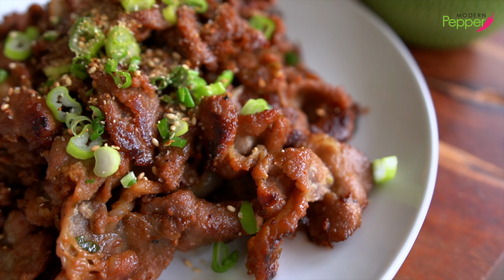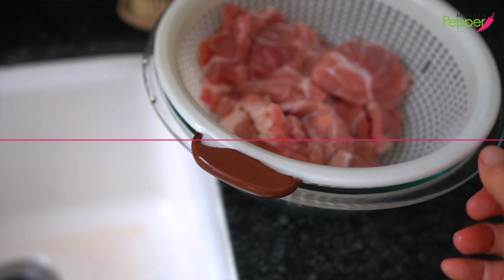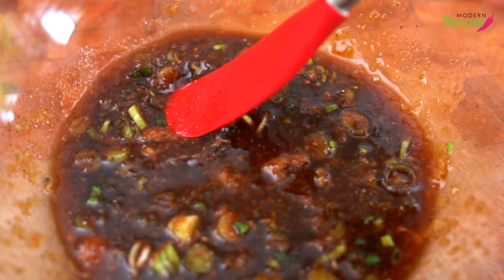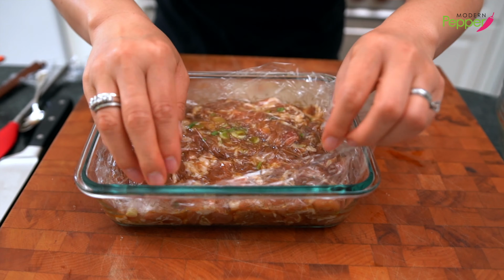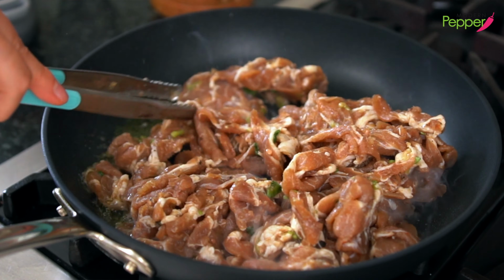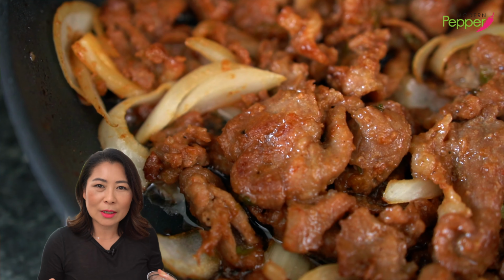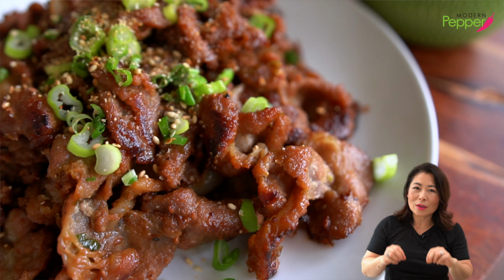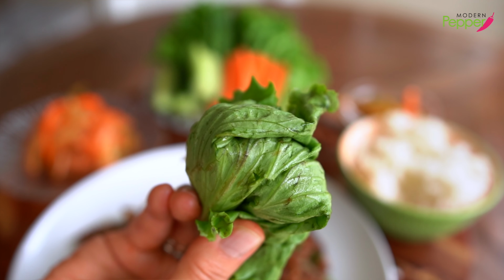Budget-Friendly Pork Bulgogi! Making AUTHENTIC Korean BBQ Bulgogi Lettuce Wraps 기사식당 돼지불백 따라잡기/돼지불고기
MOIST, TENDER, and Garlicky Pork Bulgogi!  Delicious way to enjoy Bulgogi using budget-friendly pork, instead of beef. 🇰🇷기사식당 돼지불백 따라잡기!  간장 돼지불고기 레시피
Discover how to make a budget-friendly and authentic Korean BBQ pork bulgogi! This recipe will teach you the secrets to tender and flavorful bulgogi.

⭐️Ingredients 재료⬇️
1.4 Pounds Pork (thin slices) 600 Grams
Marinade 양념장  만들기
1/4 Cup Jin Soy Sauce 진간장 또는 양조
2 Tablespoons 큰술 Grated Onion 강판 양파
1 Tablespoon 큰술 Minced Garlic 다진 마늘
1 Tablespoon 큰술 Brown Sugar 흑설탕
½ Teaspoon 작은술 DoenJang 된장
1 Scallion Minced 다진 쪽파
1/4 Teaspoon 작은술 Grated Ginger 강판 생강
1 Tablespoon 큰술 Mirim 미림
1 Big Pinch 큰꼬집 Black Pepper 후추
2 Tablespoons 큰술 Plum Extract Syrup 매실청
(Plum Extract Syrup substitution: Grated sweet ripened apple or pears, 2 Tablespoons)

Pan Grilling:
½ Medium 중사이즈 Onion 양파
1 Tablespoon 큰술 Oil 식용유

Optional:
½ Teaspoon 작은술 Beef Dashida 소고기 다시다
1 Tablespoon 큰술 Butter 버터

⭐️Suggested Recipes
🥬Making Authentic Korean BBQ Dipping Sauces At Home: K-BBQ Lettuce Wrap SsamJang Sauce 숨겨 놓고 몰래 먹는 쌈장
🥬Making Authentic Korean BBQ Scallion Salad For Lettuce Wrap Green Onion Salad 너무 맛있어서 숨겨 놓고 몰래 먹는 파무침 2종!
🫵YOU🫵 can make Soft & Fluffy RICE at home! Korean Rice COMPLETE TUTORIAL 🇰🇷촉촉한 맛있는 밥짓기

Chapter Timestamp 챕터 시간 코드
0:00 Introduction 인삿말
00:45 Pre-soaking 핏물 빼기
01:55 Bulgogi Marinade 불고기 양념장
06:08 Grilling TIP 맛있게 굽는 방법
11:04 K-BBQ Lettuce Wrap 상추쌈 맛있게 만드는법

Please take a photo of your Pork Bulgogi when you make it, post it on your social media, and TAG @ModernPepper

Jin Soy Sauce 진간장
All-Purpose Soy Sauce 양조간장

DoenJang (Fermented Soybean Paste) 된장

Korean Cooking Wine
For alcohol-free option: Mix equal parts water and fresh lemon juice

Dark Brown Sugar 흑설탕

Sesame Seed Salt 깨소금

Korean Sesame Oil 참기름

Beef Dashida 소고기 다시다

In a pinch, these cooked microwavable rice is delicious.

Knife Sets 명품 칼:   9 Piece Set 세트
16 piece Knife Set 세트
Chef's Knife
9 Piece Set
16 piece Knife Set
Chef's Knife